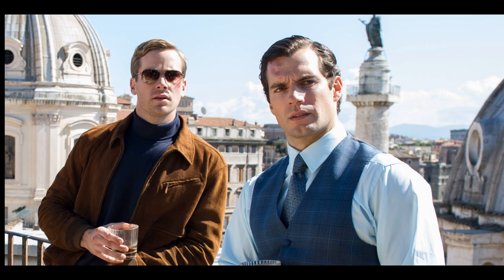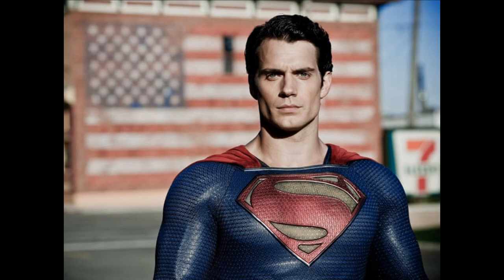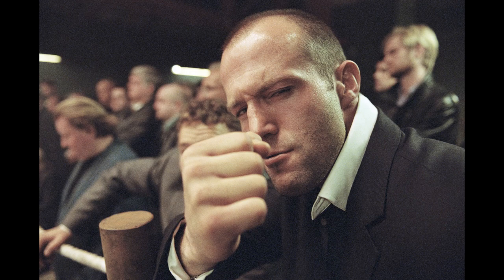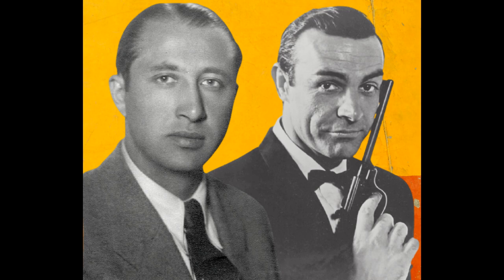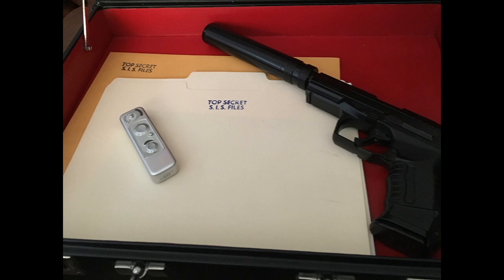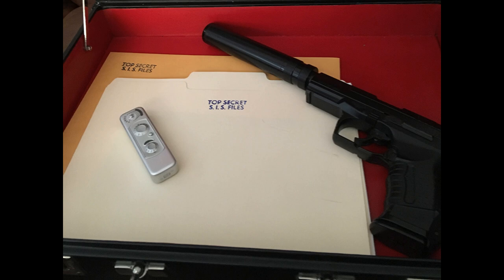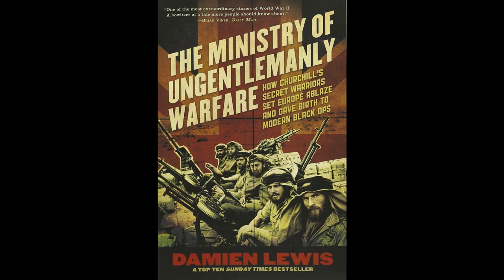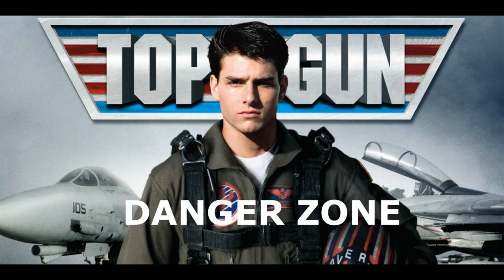Henry Cavill & Eiza González To Lead Guy Ritchie WWII Action Spy Pic ‘The Ministry Of Ungentlema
EXCLUSIVE: In the splashiest launch of the AFM so far, Guy Ritchie and Top Gun: Maverick producer Jerry Bruckheimer have enlisted Superman Henry Cavill and Baby Driver star Eiza González to lead their World War II action spy movie The Ministry Of Ungentlemanly Warfare, which Black Bear International has arranged financing on and is launching for world sales. Sherlock Holmes and Aladdin filmmaker Ritchie will direct as his next film, with the project lining up a January start date in Turkey. The movie, inspired by real events, will chart UK PM Winston Churchill’s and James Bond scribe Ian Fleming’s secret WWII combat organization. The clandestine squad’s unconventional and entirely ‘ungentlemanly’ fighting techniques against the Nazis helped change the course of the war and in part gave birth to the modern Black Ops unit. The project was initially in development at Paramount through Bruckheimer’s first look deal, but the studio will not be distributing the film, and we understand Black Bear is in active discussions regarding U.S. distribution and international deals. This will most likely be the biggest-budget project on sale at next week’s AFM. Man Of Steel, Mission: Impossible – Fallout and The Witcher star Cavill will play the leader of the secret combat organization. His casting comes on the heels of his surprise appearance in Black Adam and his announced return as Superman in upcoming DCU Films. González, most recently seen in Michael Bay’s Ambulance, will play a military sniper with extraordinary spy-craft abilities. She will next be see in Netflix’s sci-fi pic The Three Body Problem and Scott Z Burns’ Extrapolations for Apple TV+. There will be a bevvy of colorful characters, we hear, in a project which seems to have echoes of Quentin Tarantino’s Inglourious Basterds. However, Ritchie and Bruckheimer are conceiving this one as a franchise. The script, by Ritchie and Arash Amel (Rise), is based on war correspondent and military historian Damien Lewis’ popular book of the same name. In the wake of Top Gun: Maverick, the year’s biggest film to date, super-producer Bruckheimer (Pirates of the Caribbean franchise) will produce, alongside Chad Oman for Bruckheimer Films. Also producing are Ritchie’s producing partner Ivan Atkinson, and Black Bear International’s John Friedberg. Atkinson and Friedberg produced Guy Ritchie’s most recent feature, The Interpreter (working title), starring Jake Gyllenhaal. That movie is in post-production. Ritchie and Cavill previously worked together on The Man From U.N.C.L.E.